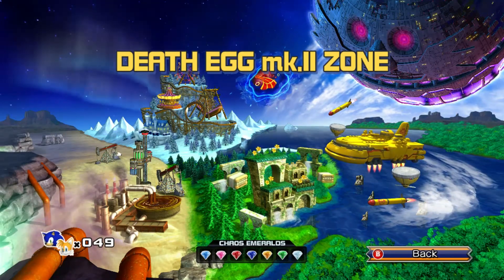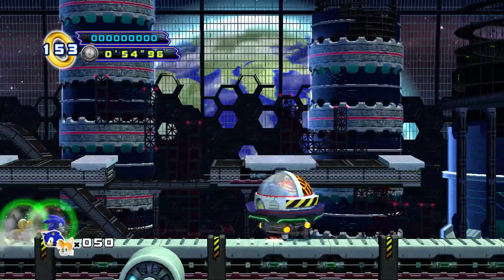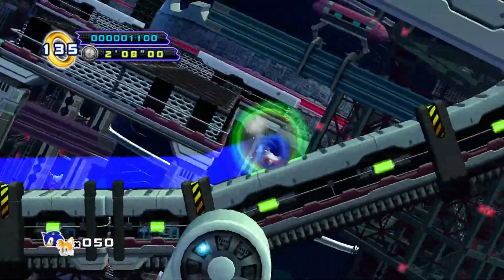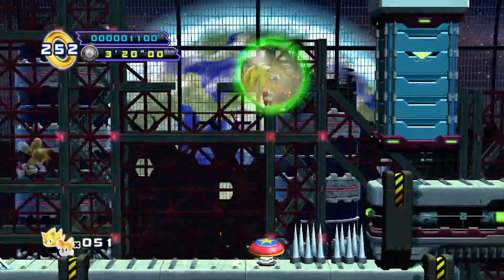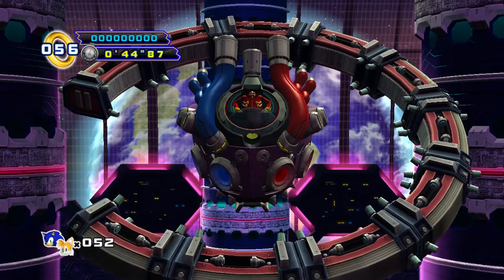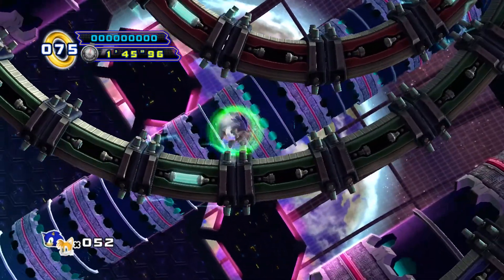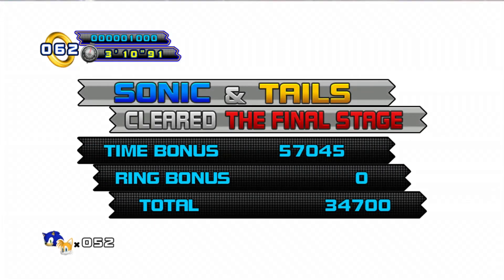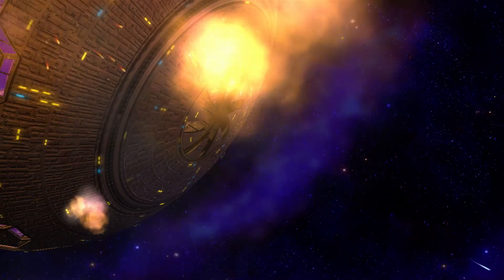Let's Play Sonic the Hedgehog 4: Episode II - Part 5 - Death Egg Resurgence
Sonic and Tails' chase after Dr. Eggman leads us aboard the Death Egg mk.II; the giant orbital structure still under construction as we arrive, and it's keeping Little Planet trapped within it for whatever purpose Dr. Eggman plans to use it for once the Death Egg mk.II reaches completion, but we're not about to let that happen, however, before we take on Dr. Eggman himself; we've got the matter of Metal Sonic seeking revenge to deal with first.

But once Metal Sonic has been taken care of, it's time to take the fight to Dr. Eggman, with Little Planet's fate and the world's riding on the outcome...